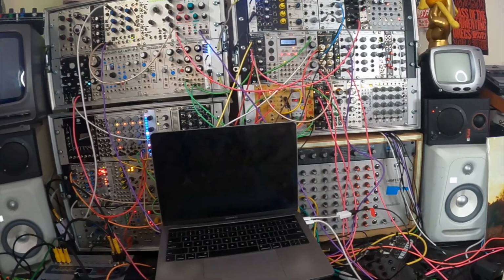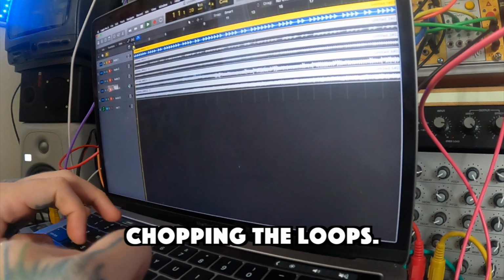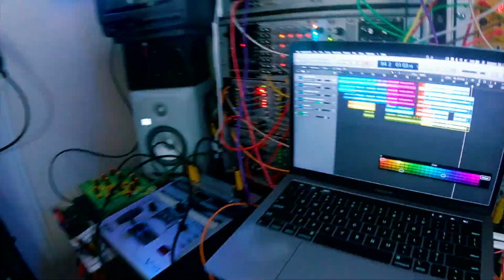Eurorack Track from Scratch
Putting together a track in a single sitting using my modular synth. Drums from the MPC2500.